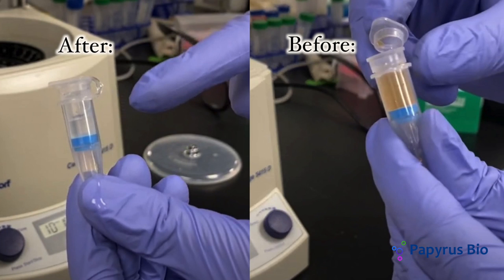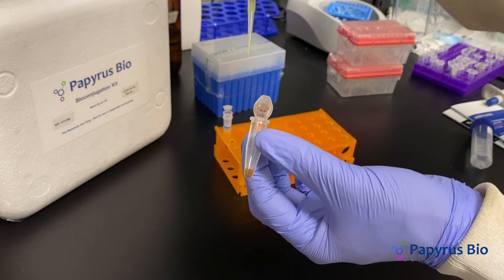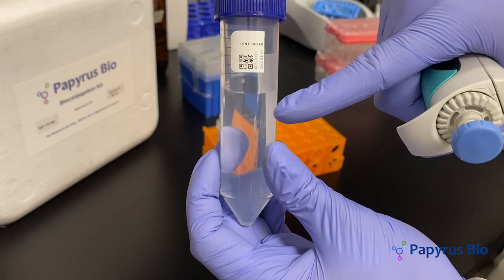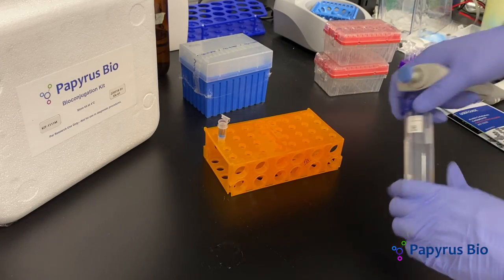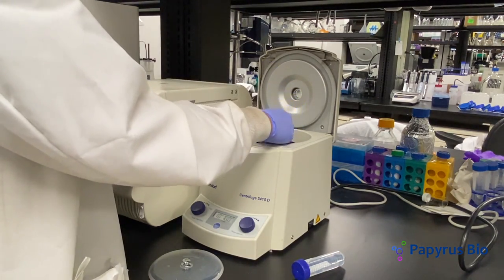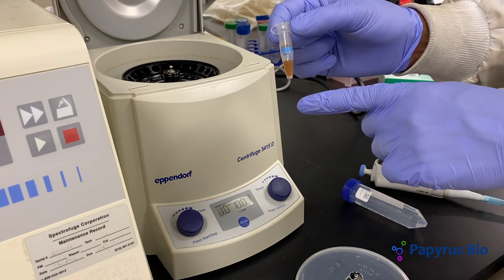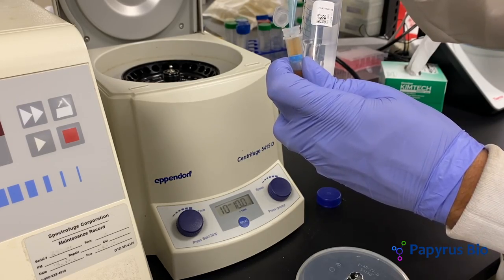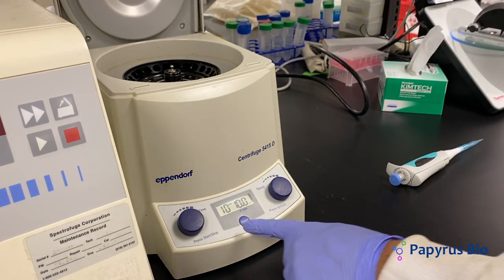Buffer Exchange: Easy Lab Technique Tutorial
In this easy Buffer Exchange tutorial, we discuss how to exchange protein buffers in a biology lab. We discuss best practices to buffer exchange utilizing techniques such as pipetting, centrifuging, and vortexing.

Papyrus bio sells conjugation kits so you can easily link molecules like proteins and drugs together.

This video was shot by Papyrus Bio in the AgStart Yocha Dehe lab in Woodland, CA.

Keywords related to this video include:
Buffer,
Buffer Exchange,
protein buffer,
high throughput,
automation,
protein formulation,
buffer exchange,
dialysis,
desalting columns,
formulation